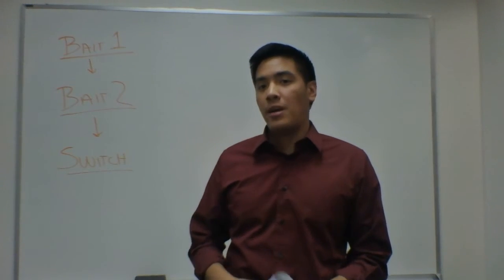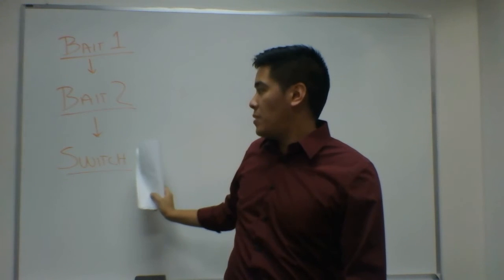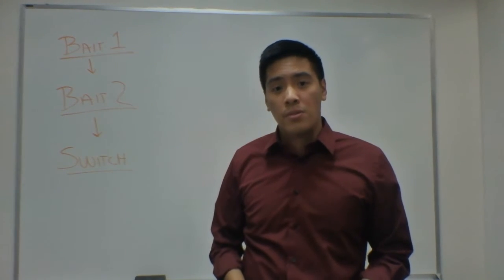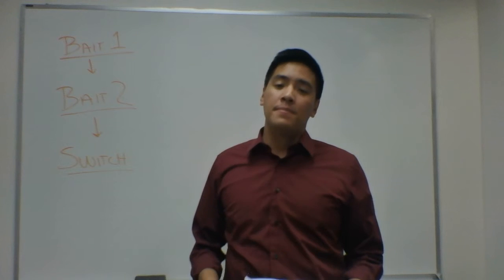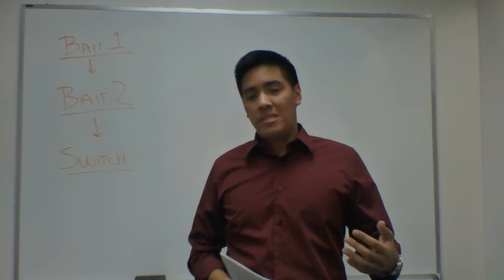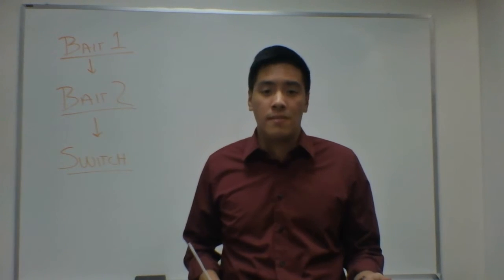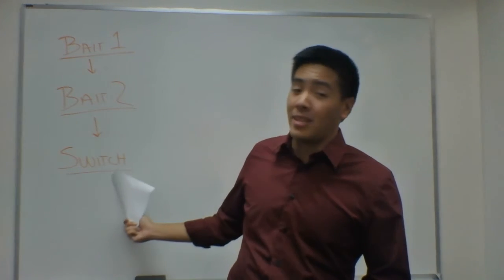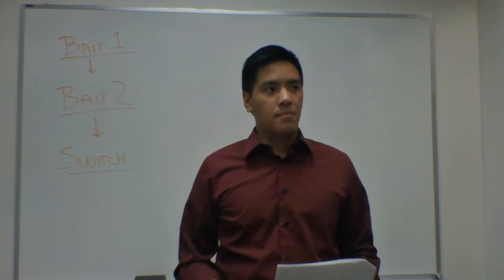Commercial Bait and Switch